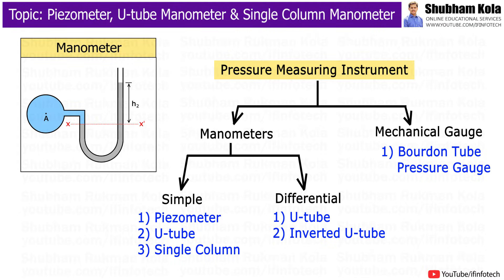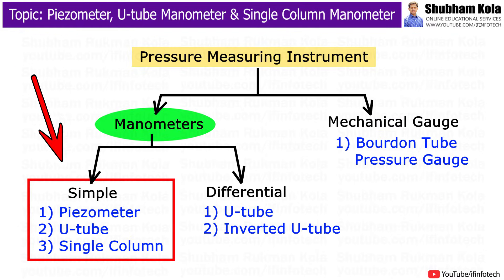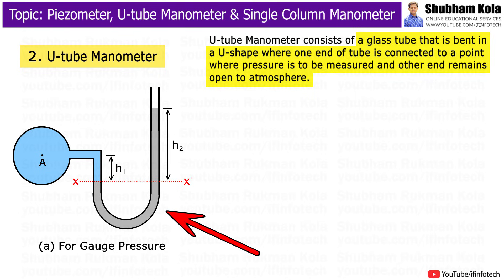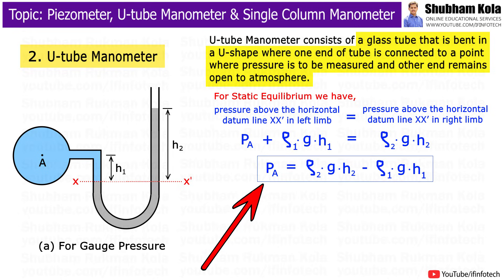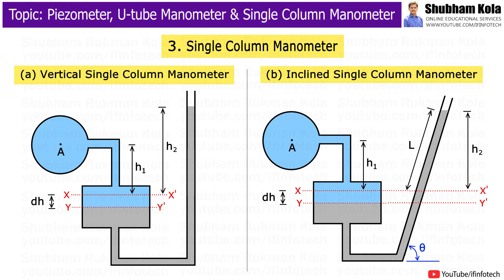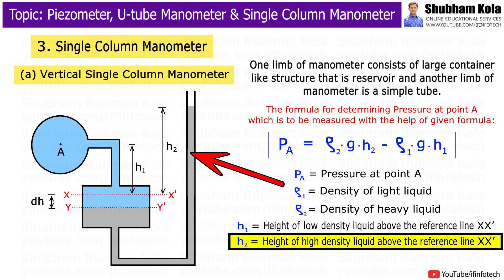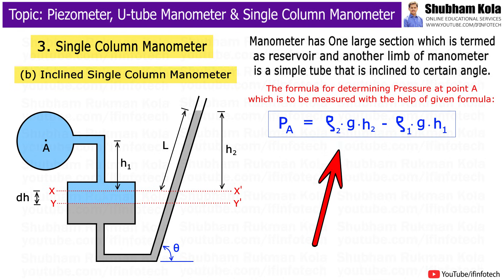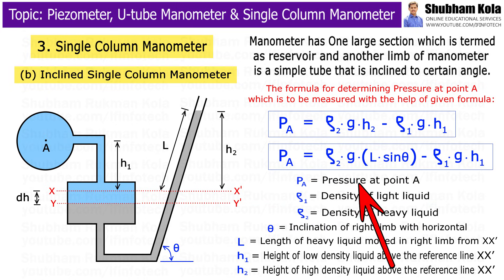Pressure Measurement by U tube Manometer, Piezometer and Single Column Manometer | Shubham Kola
Chapter - Types of Simple Manometers

Timestamps
0:00 - Start
0:07 - Types of Simple Manometers
0:15 - What is Manometer
0:46 - Piezometer
1:15 - U tube Manometer for Gauge Pressure
2:15 - U tube Manometer for Vacuum Pressure
2:30 - Vertical Single Column Manometer
3:21 - Inclined Single Column Manometer